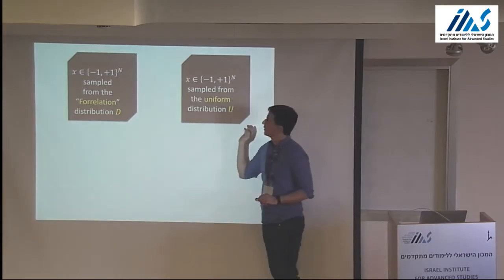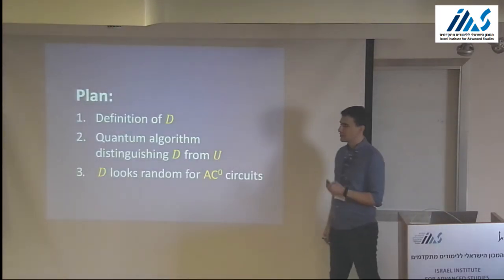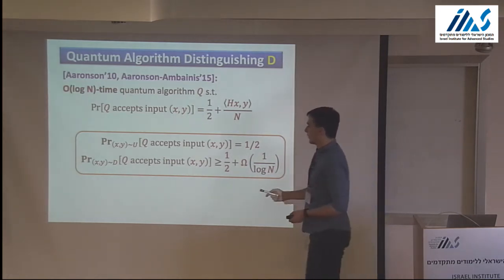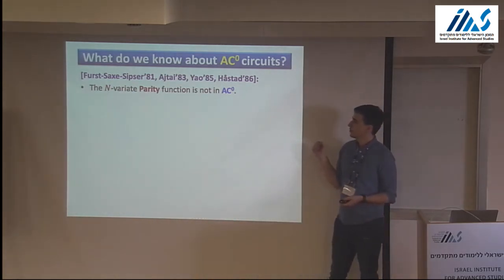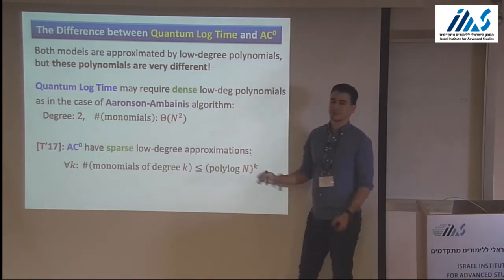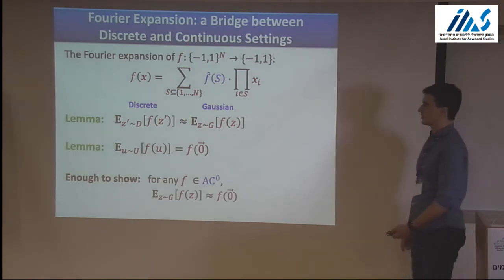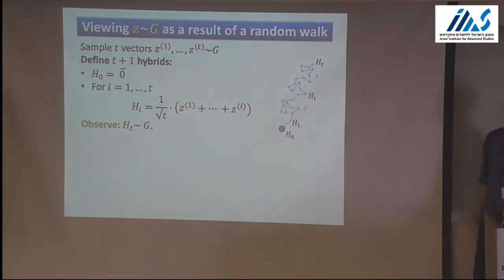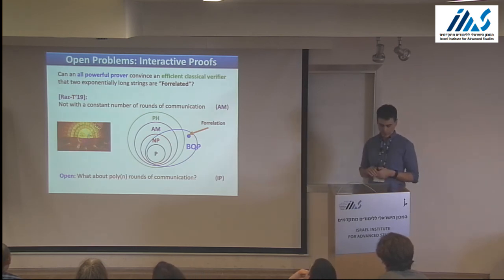Oracle Separations, Query Complexity, and BQP vs. the Polynomial Hierarchy II - Avishay Tal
The 4th Advanced School in Computer Science and Engineering on
The Mathematics of Quantum Computation

Avishay Tal (University of California, Berkeley): Oracle Separations, Query Complexity, and BQP vs. the Polynomial Hierarchy II